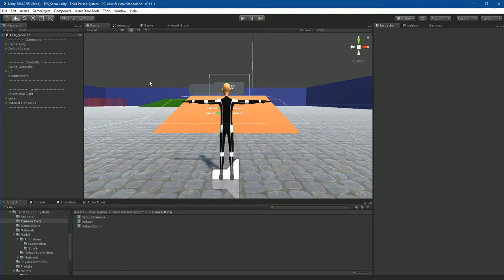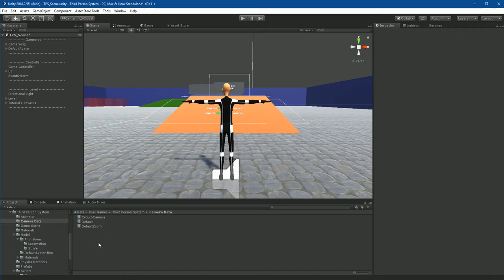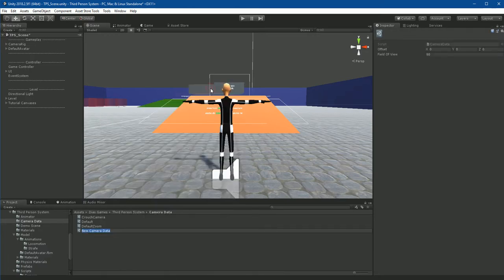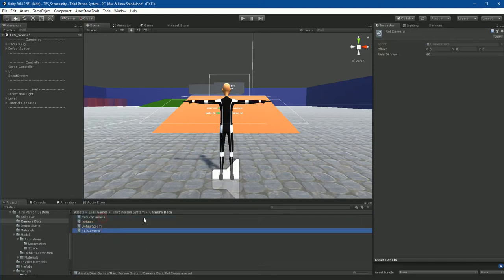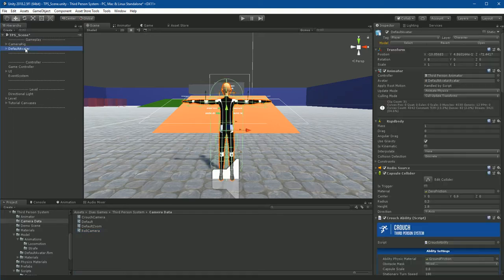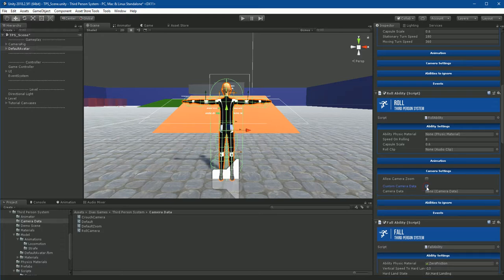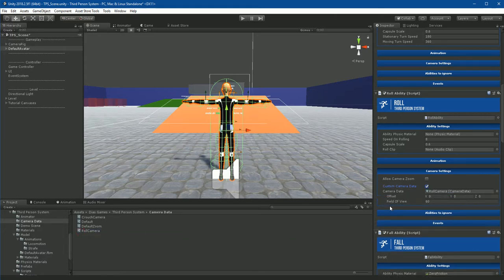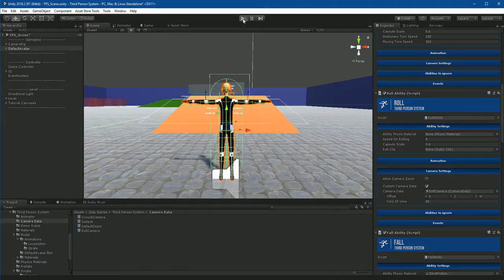Working with Camera Data - Third Person System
In this video you will learn how to work with Camera Data.

Buy Third Person System in the Asset Store: link